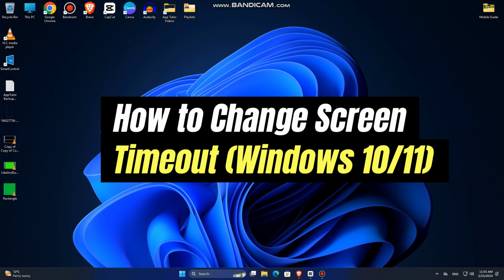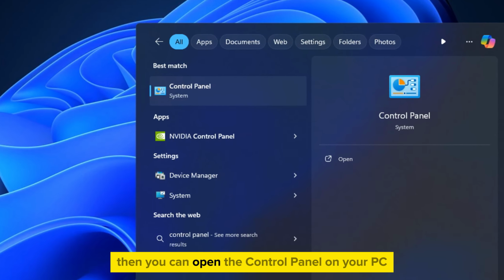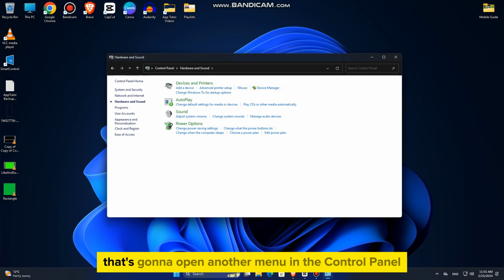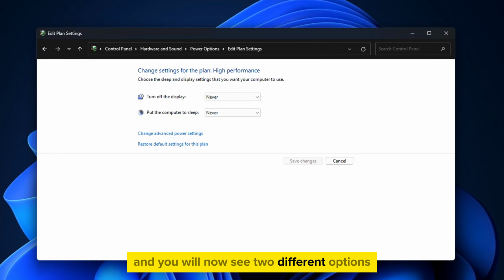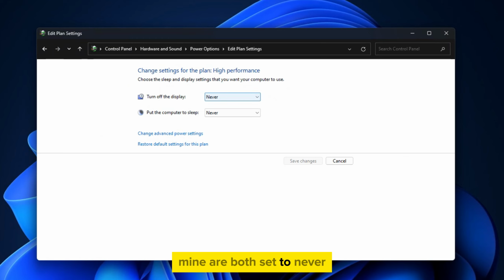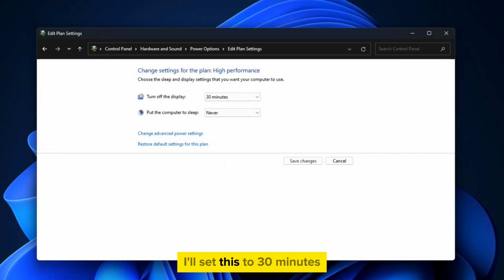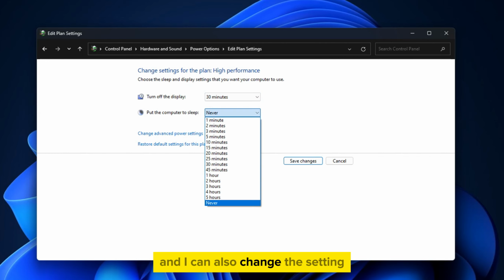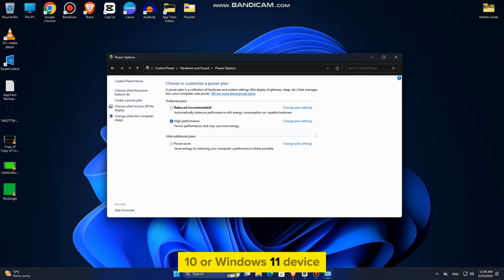How to Change Screen Timeout Setting in Windows 11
In this step-by-step tutorial, we'll guide you through the process of changing the screen timeout settings in Windows 11. Whether you're looking to customize your power plan, save energy, or simply adjust the screen timeout duration to better suit your preferences, we've got you covered.